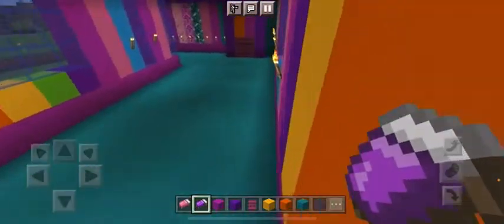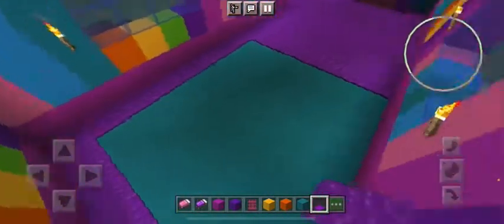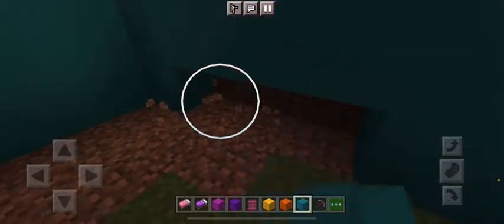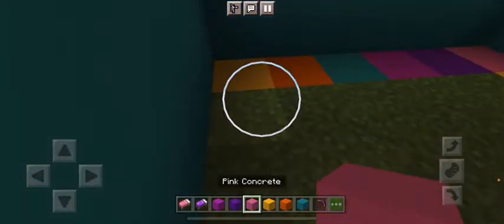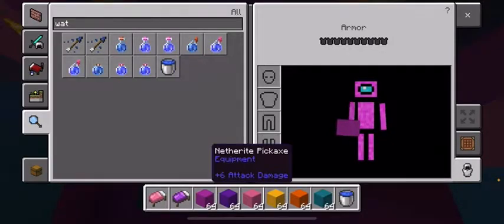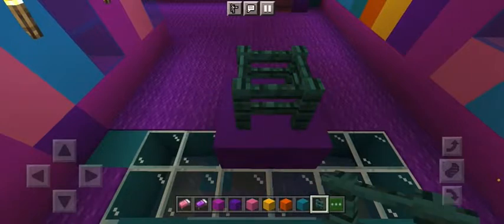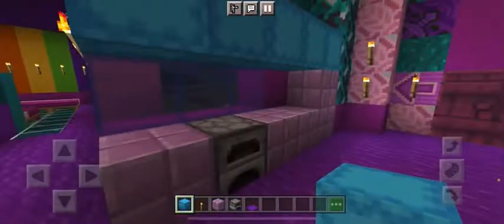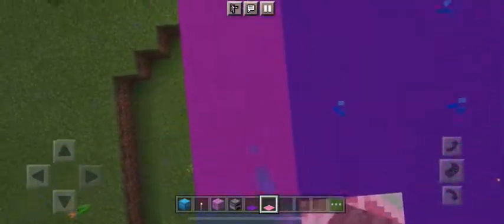Rainbow house Minecraft part 2!